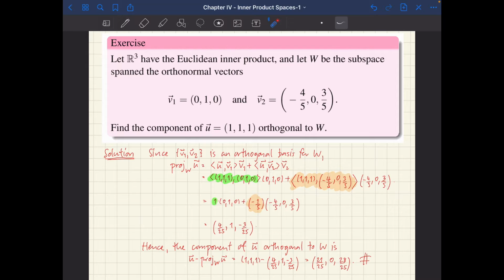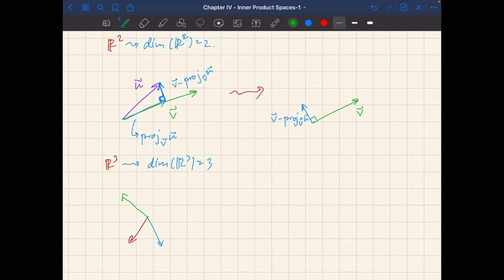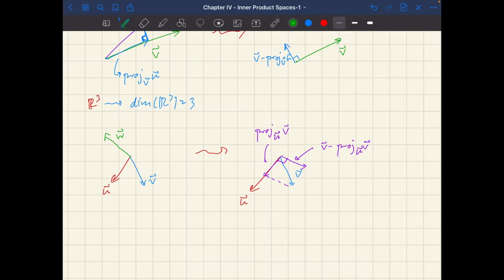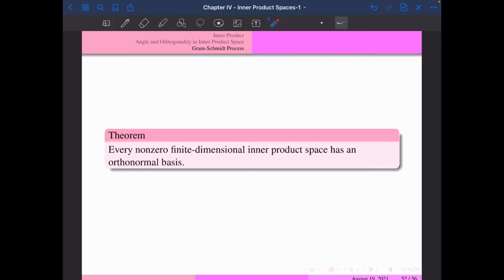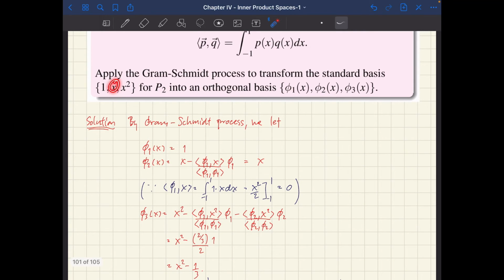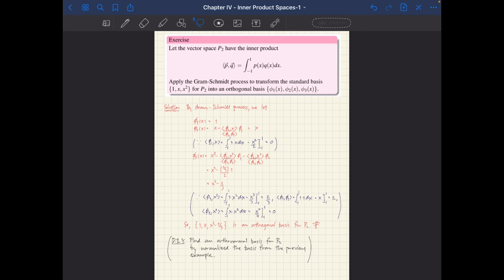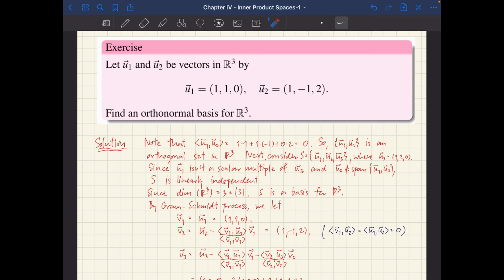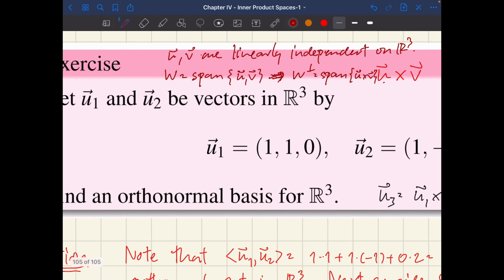7 Introduction to Linear Algebra 2021 Gram Schmidt Process Cont